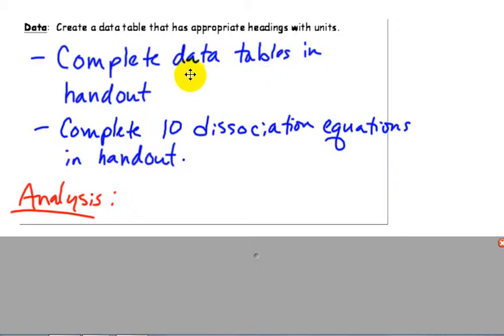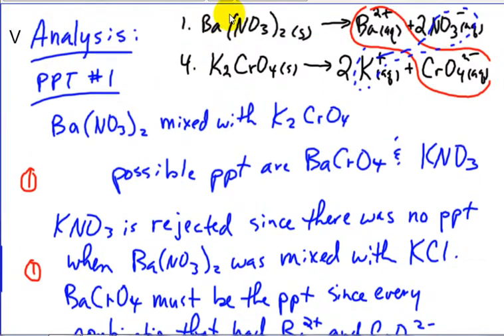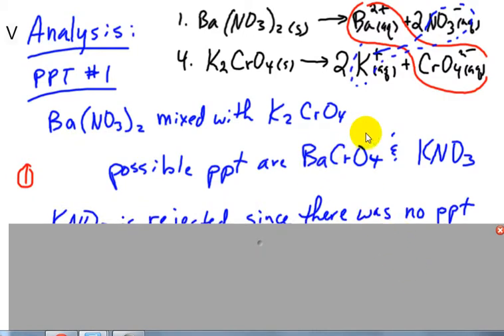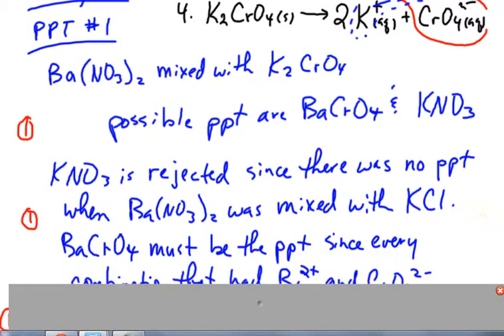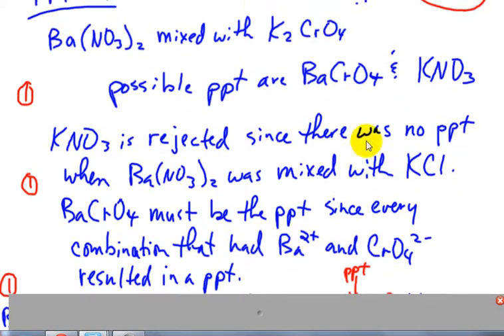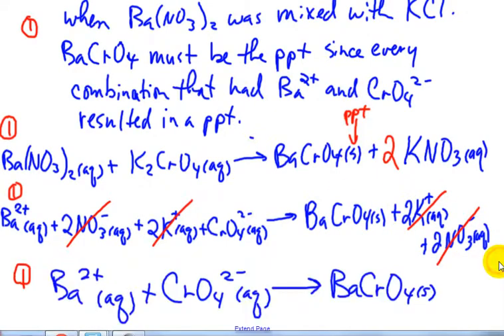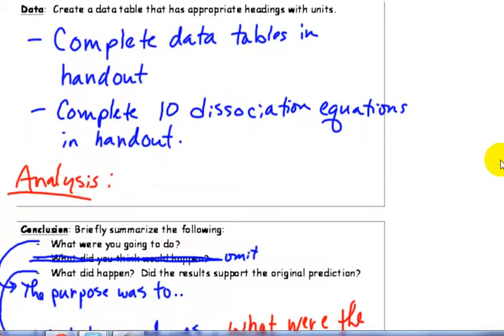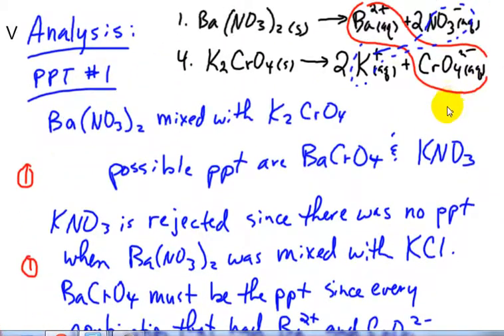Unit II Dissociation and PPT Lab PII